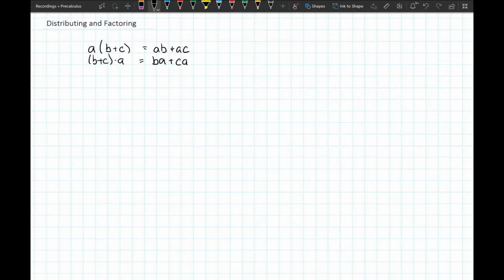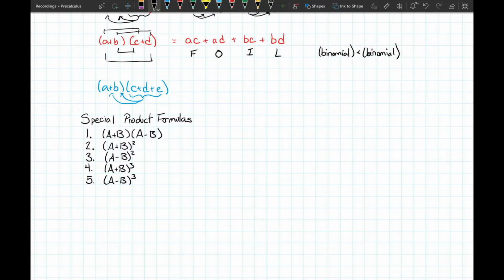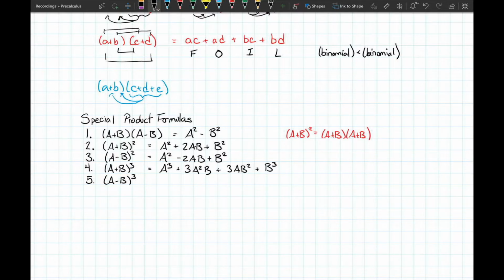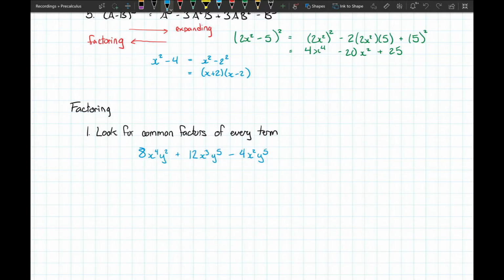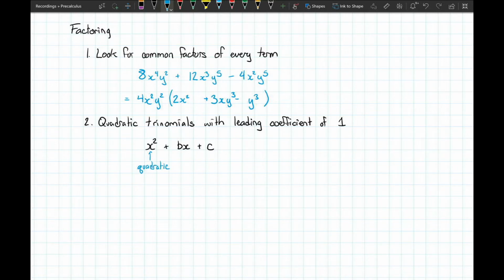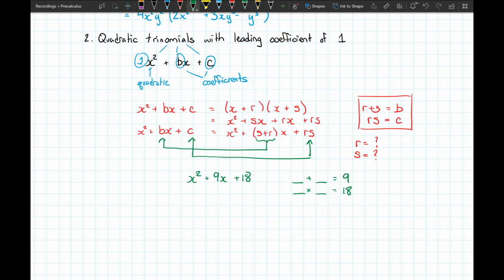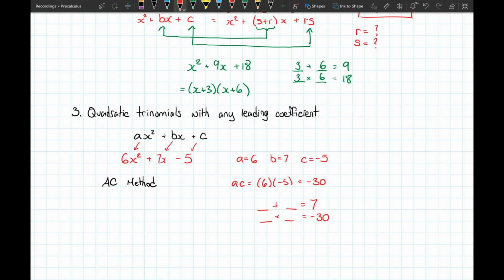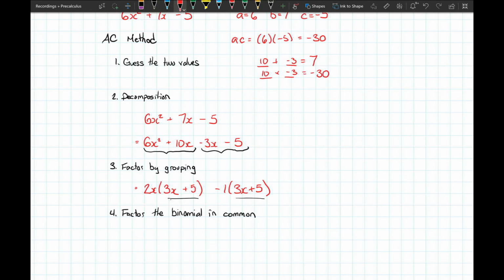Distributing and Factoring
This is a longer video, but it's a very key concept. You must master factoring in order to succeed in future topics and courses!